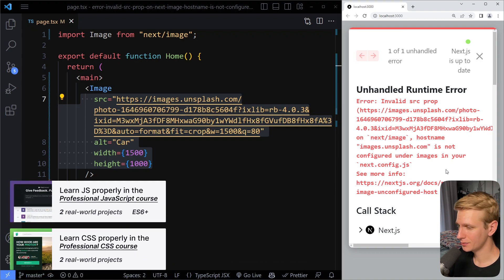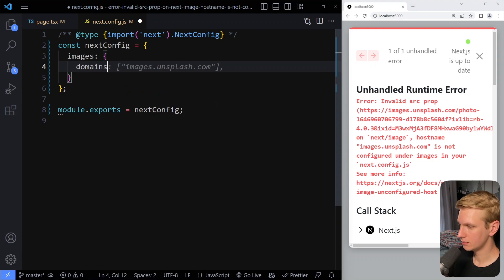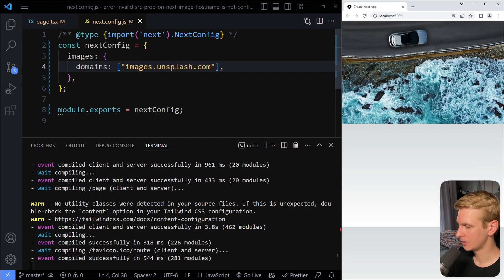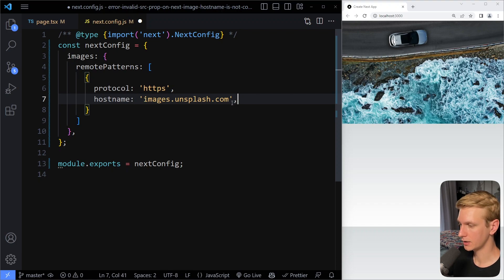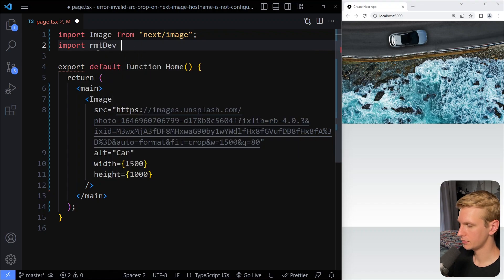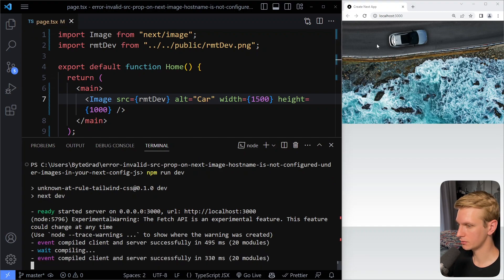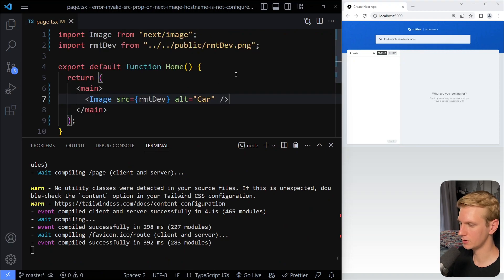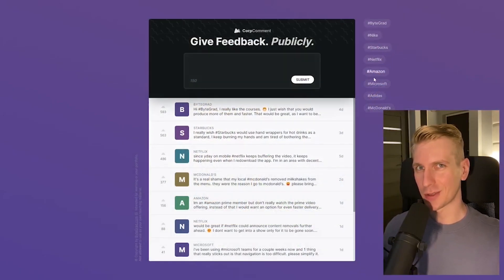Error invalid src prop on next image hostname is not configured under images in next config (FIXED)